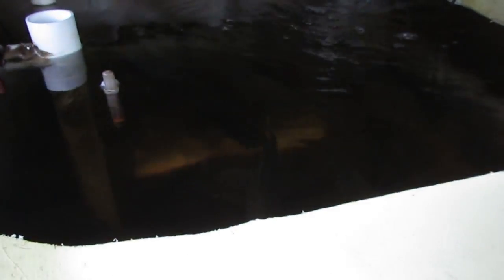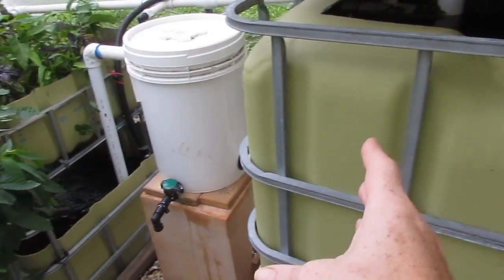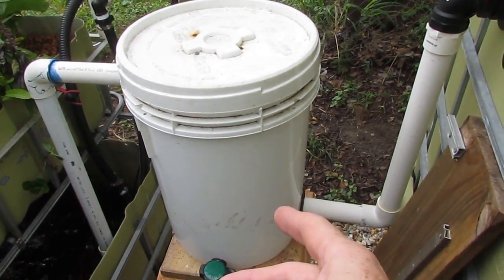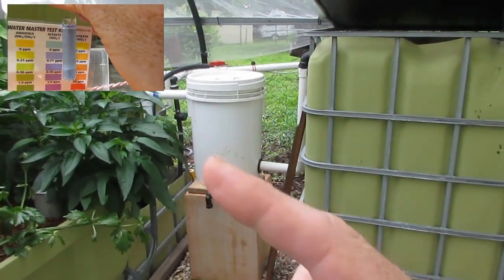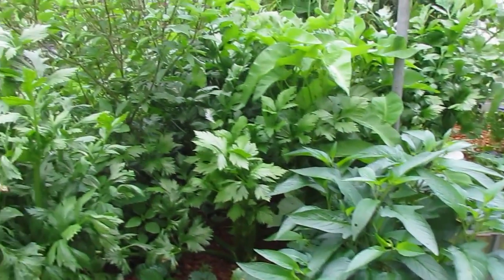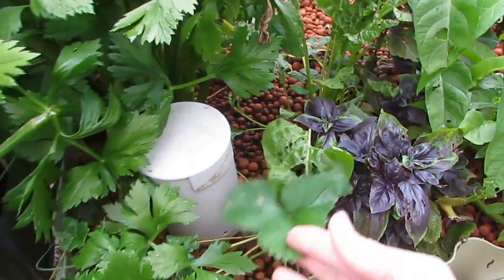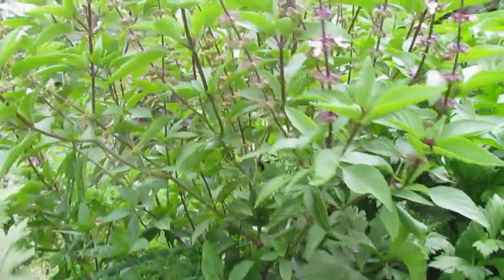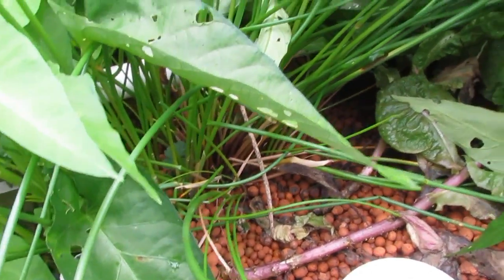Backyard Aquaponic update.. Radial flow filter maintenance & bringing up th pH.. 12th April 2013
The system has settled down after all the problems we had with solids & high nitrite levels.. Still have a few modifications to do on the water delivery to the grow beds but should have that sorted by next week, maybe..
The cooler water temperatures we are seeing will mean that the bacteria & fish are starting to slow down a bit.. I am looking into adding a passive heating system onto the water line so we can keep them all happy during winter.. **adds another job to the list**

Steve McAlister

Sillybugger

Bluestone Aquaponics
"Bluestone Aquaponics The foundation of today's food".